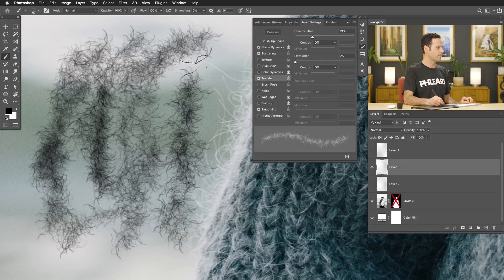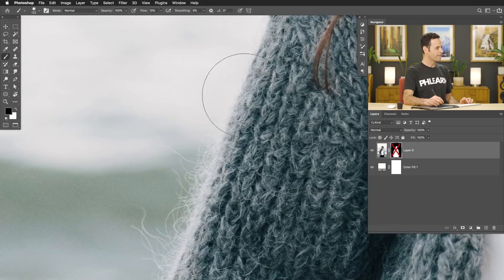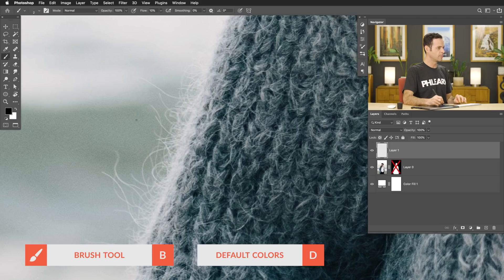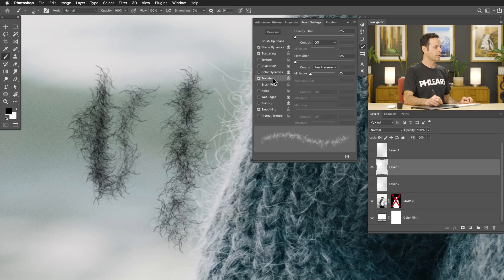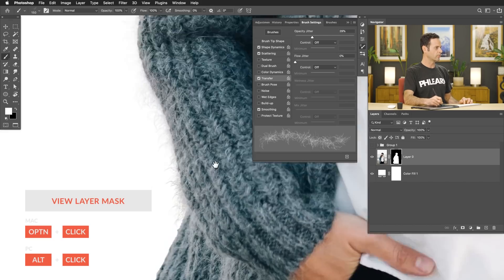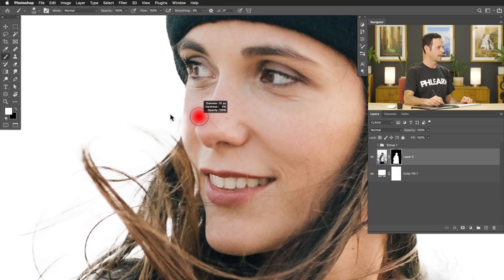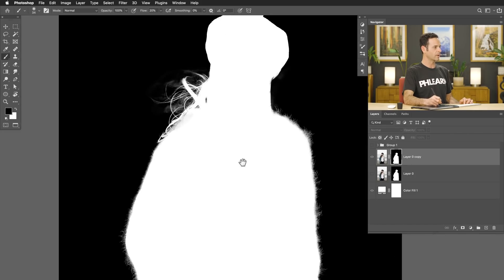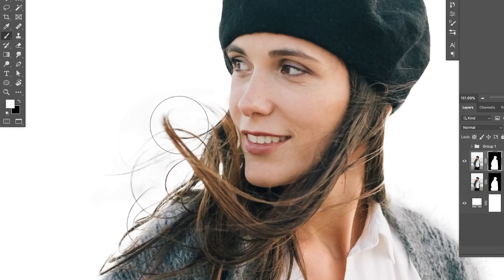Faster Way to get Precise Cutouts in Photoshop | Tutorial by PHLEARN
Today we show you how to use both automatic and manual techniques to select a subject in Photoshop. Which method is better? You'll have to watch to find out! (Just kidding, the answer is that both are great, especially when used together.) Learn how to use Select Subject, the Pen Tool, Channels, the Brush Tool, and a free custom Photoshop Brush to make accurate selections and cutouts in just a few minutes.

0:00 - Introduction
0:43 - Quick Selection with Select Subject
2:31 - Manual Selection with the Pen Tool
3:51 - Recreate Details with a Custom Brush
9:58 - Refine Mask with the Brush Tool
10:16 - Select Hair with Channels
14:44 - Automatic Selections vs. Manual Selections?